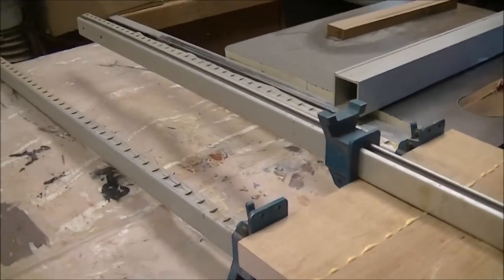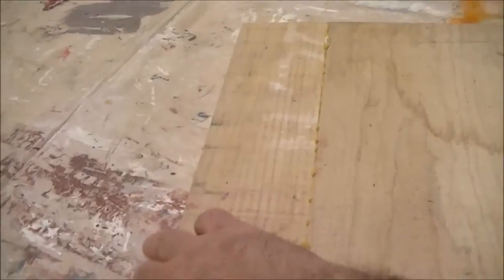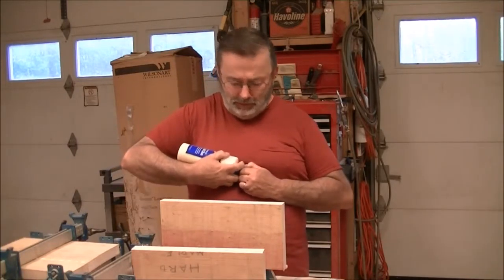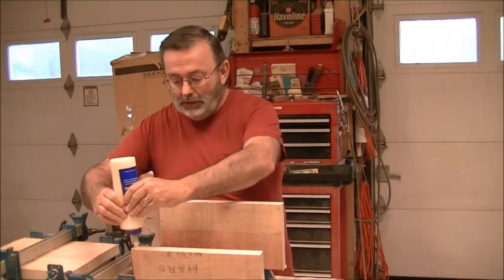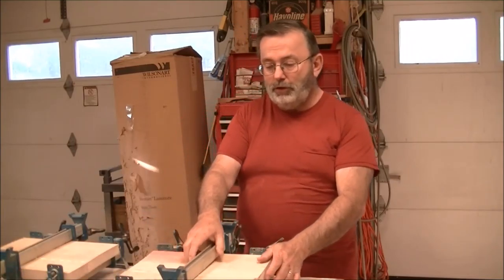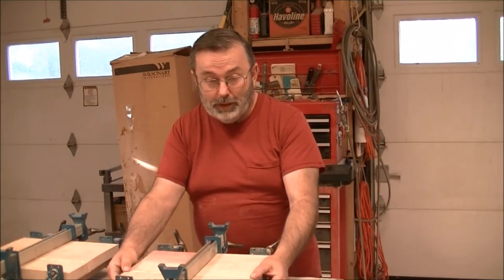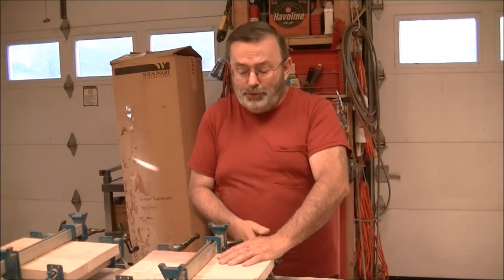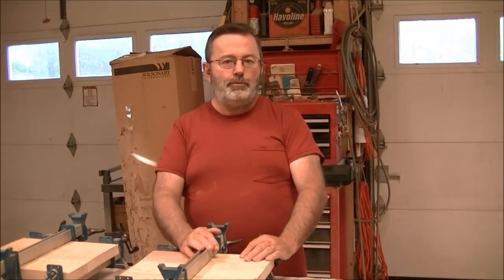Hummingbird 1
This will be a series from start to Finish of the process to make this hummingbird plaque.  In conjunction with this video I will be posting on two woodworking forums. and also

I am a believer in the forum as a great interactive and socially building place to get questions and answers interactively.  It is a better venue than just watching a video.

I believe a video is a great medium also - but the best of both worlds is - uhhh - both.

Please join in the forum discussions as well and meets some great people along the way.